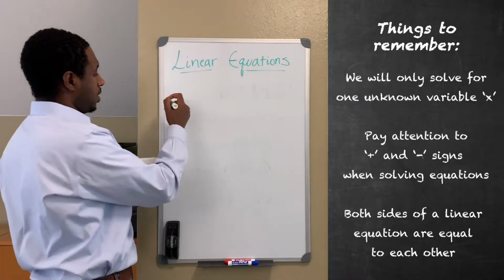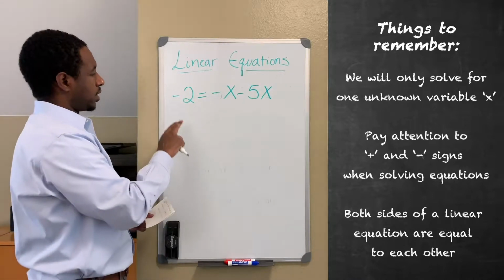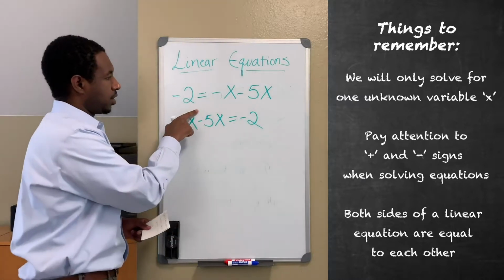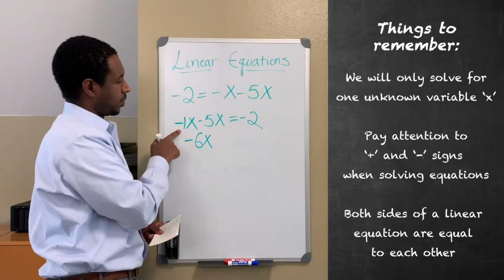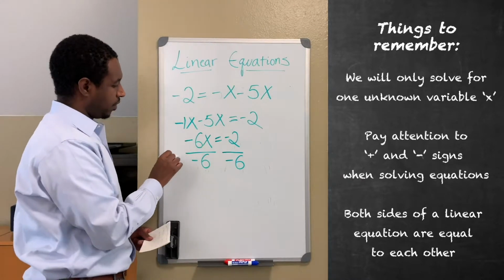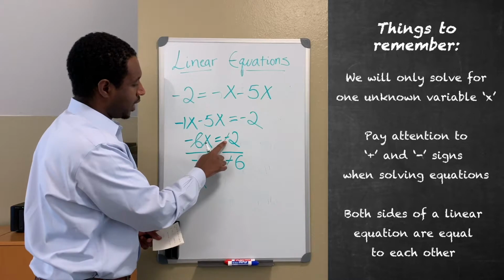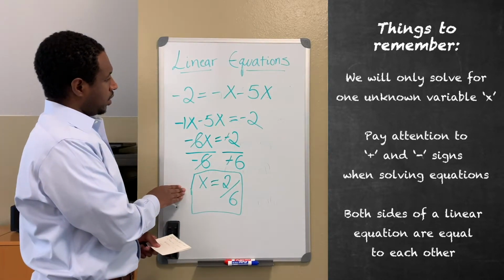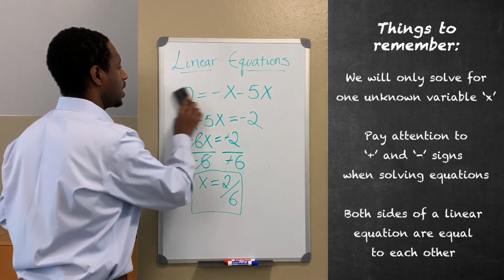How to Solve Linear Equations Like a Math Guru!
Are you struggling with algebra and feel like teachers make it complicated and difficult? I know the feeling! I recently released a Udemy course to help students master algebra easily.

Osmo Mobile 2